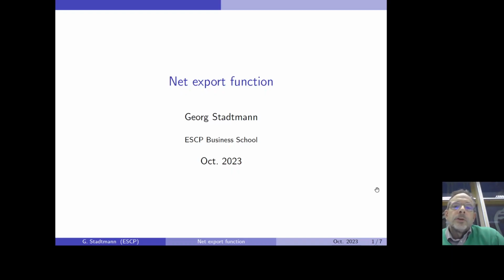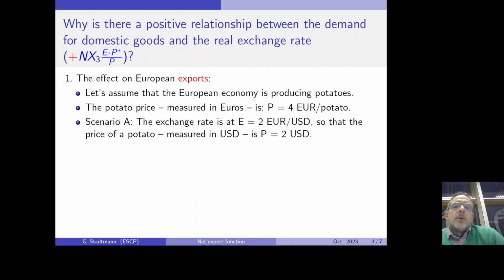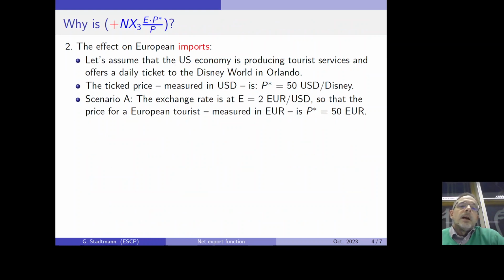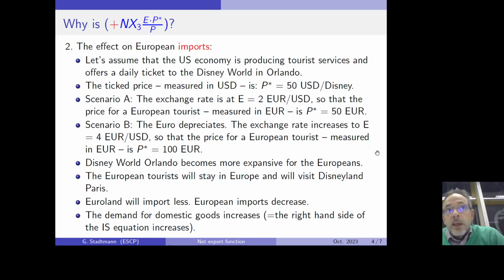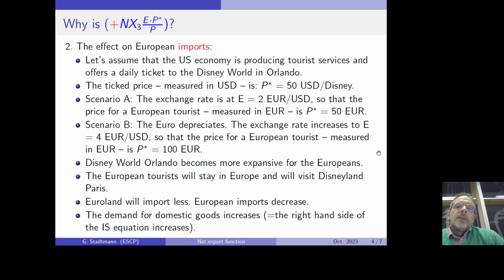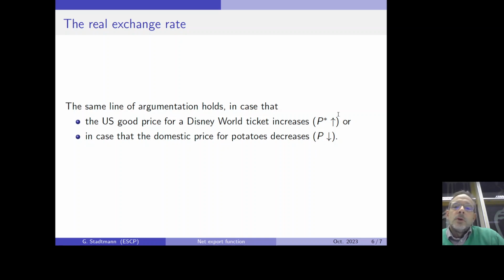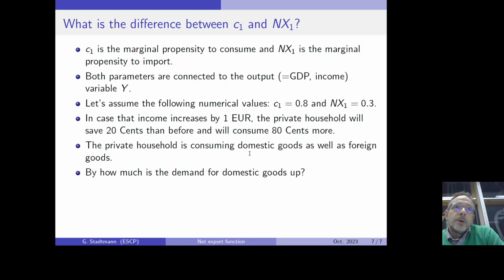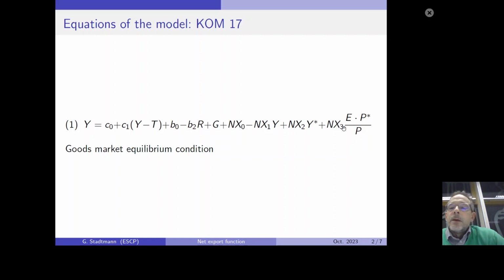ESCP Oct 2023: Additional remarks to the net export function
OK  ... one mistake in the slides. Slide 4: The price of a Disney ticket  -- measured in USD -- has to be P*  = 25 USD/Disney ticket.  SOOORRYYY